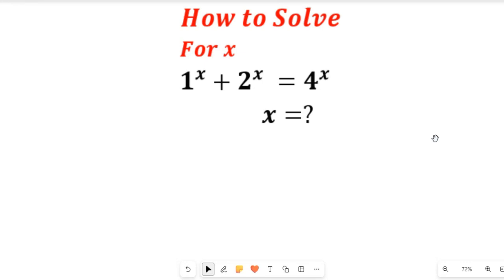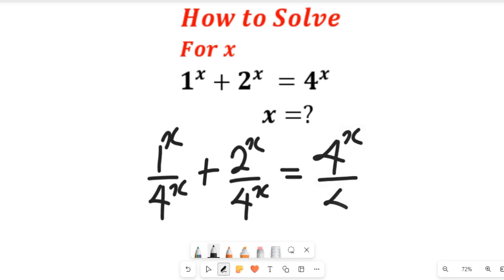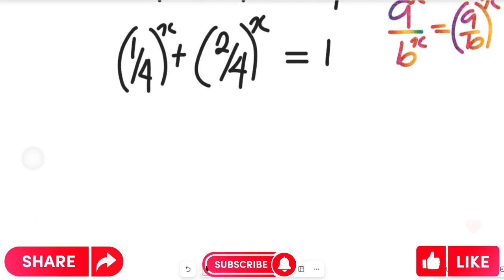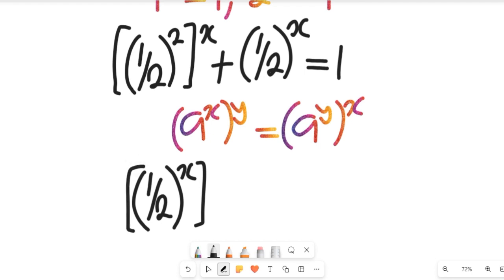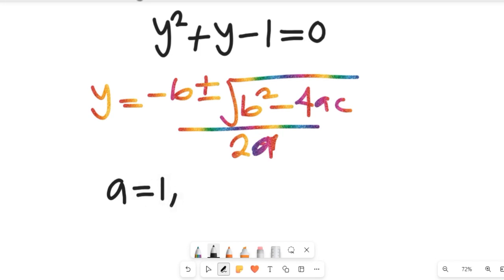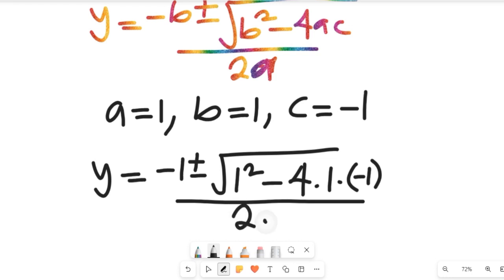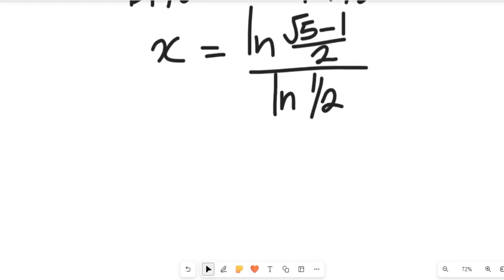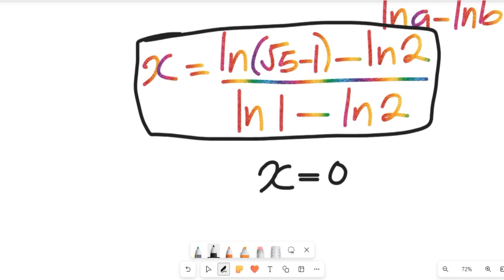Beautiful Exponential Mathematics Problem | How to solve for x | 1^x+2^x=4^x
Beautiful Exponential Mathematics Problem | How to solve for x | 1^x+2^x=4^x. @freemathsvideos  FRENCH and SPANISH Subtitled

ABOUT THIS CHANNEL:
On this Channel we will present:
1. Mathematics topics for Olympiad Maths Competition, GCSE, SAT students
2. Mathematics topics for senior secondary school
3. Mathematics topics for university students
4. Solve Mathematics past questions etc.